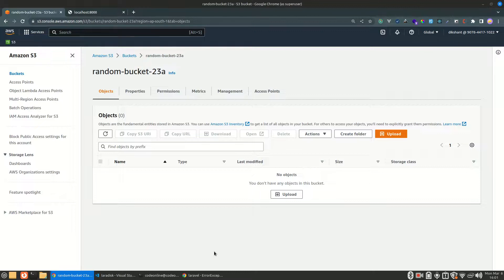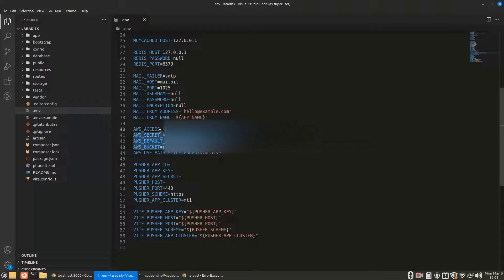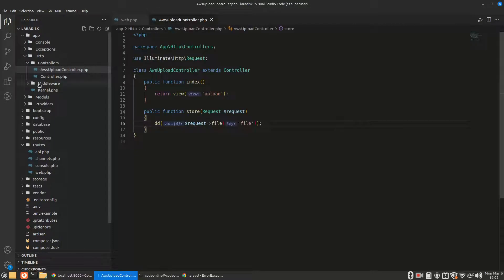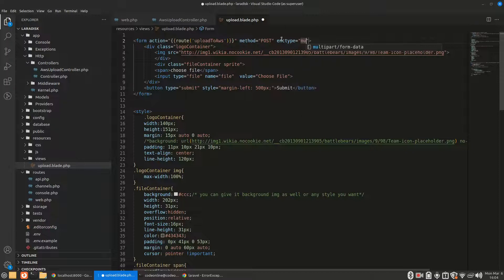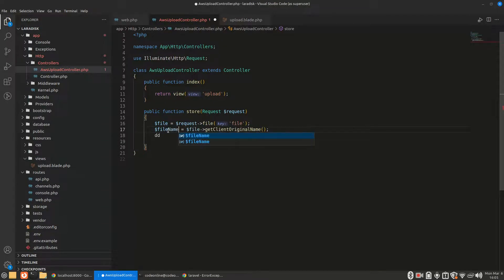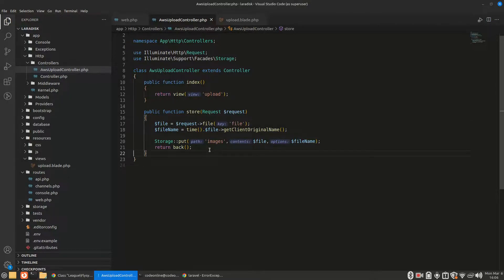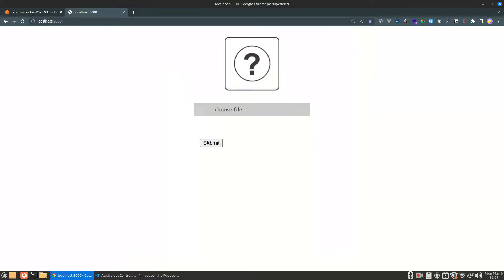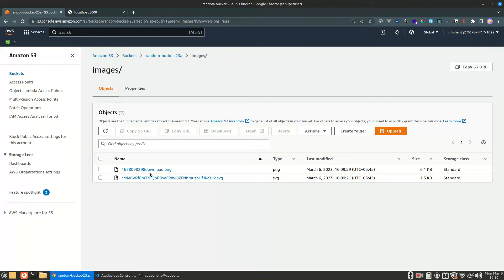Larave Image Upload to AWS | Upload Files in AWS S3 Bucket | Easy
In this video, we are using Laravel to Upload our image to AWS S3 Bucket,
We can easily Store our files and images to S3 Bucket and Laravel Provides very easy way to do it.